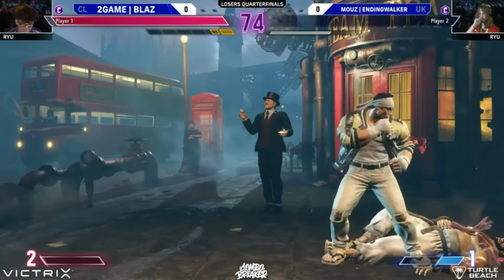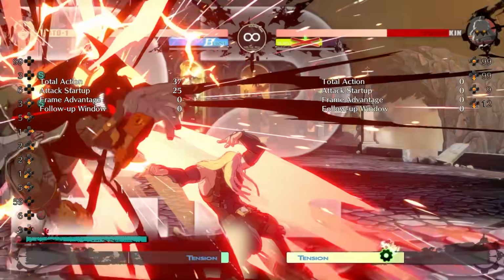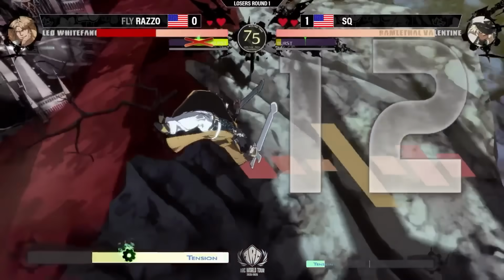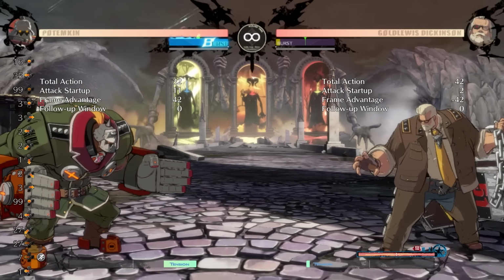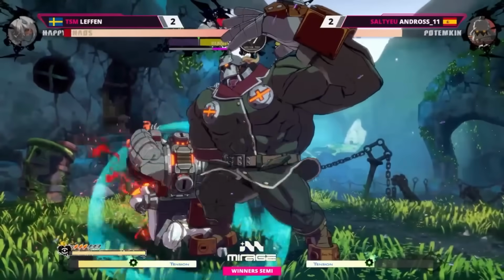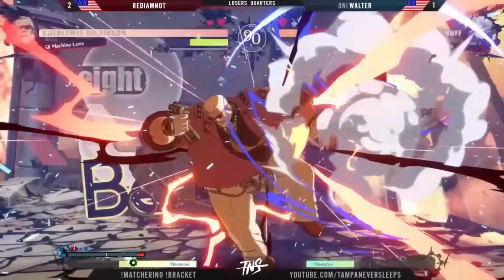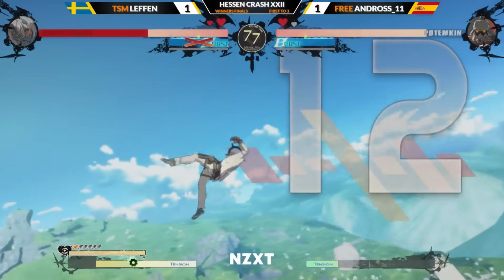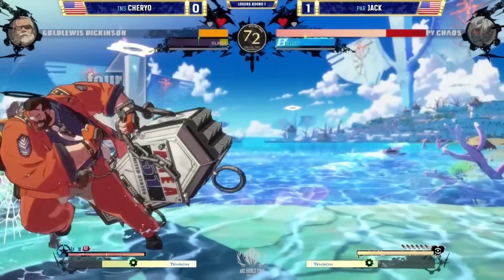Guilty Gear’s Hidden Comeback Mechanic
There's a secret comeback mechanic that on the surface is hidden from the average person but those who will take a deeper look will realize the truth and what has been truly plaguing strive for a long while, especially in this patch.